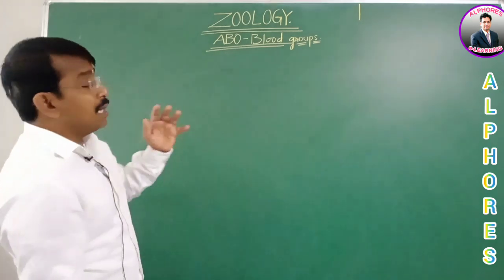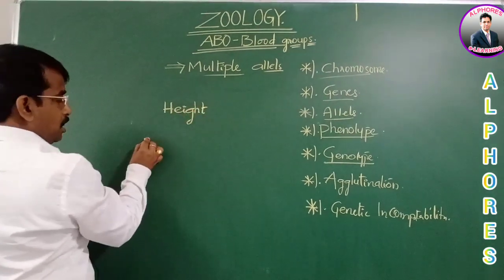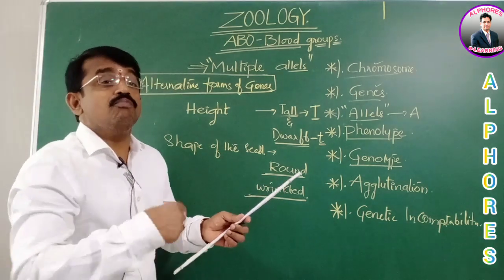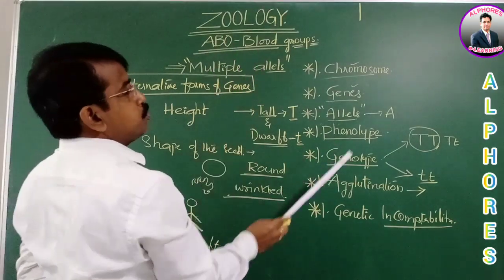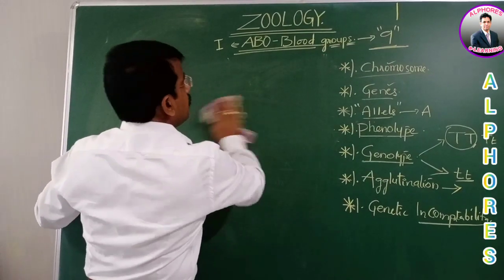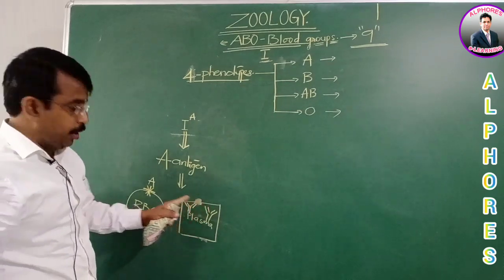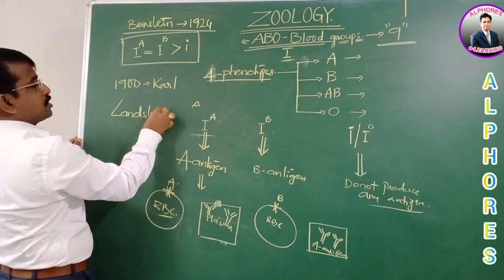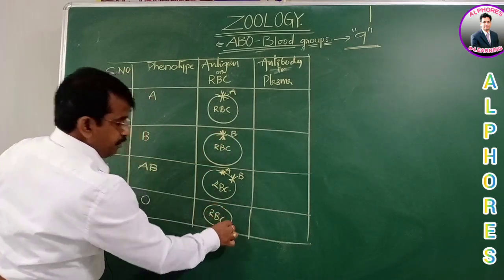NEET | ZOOLOGY | Chapt.3 session 3| UPCOMING SENIORS | 22.05.2020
ABO - BLOOD GROUP